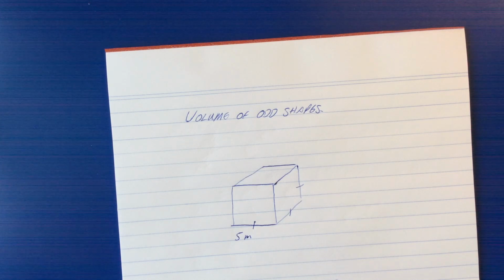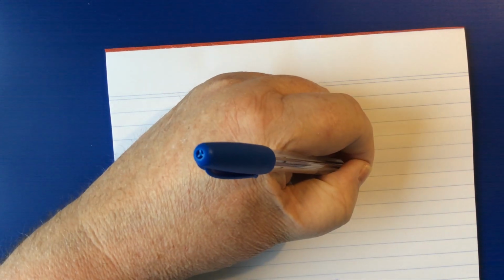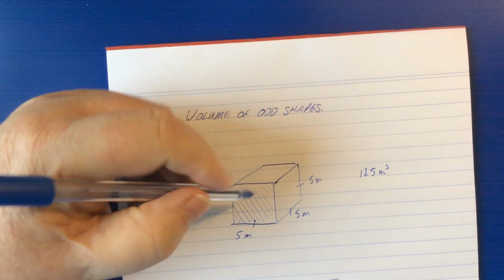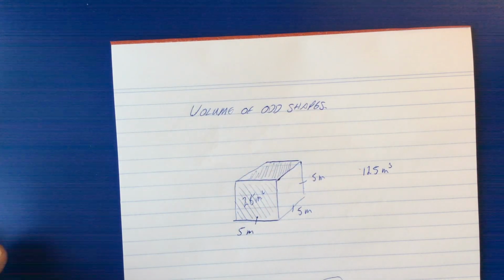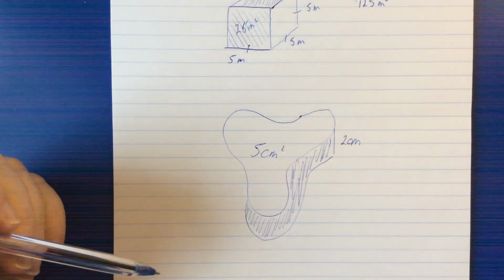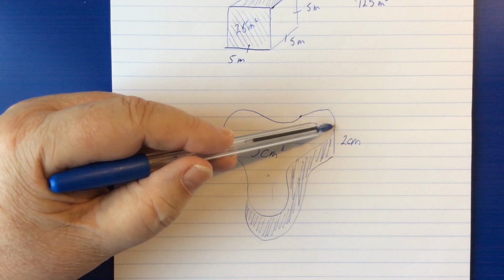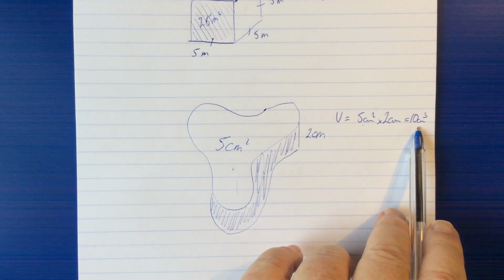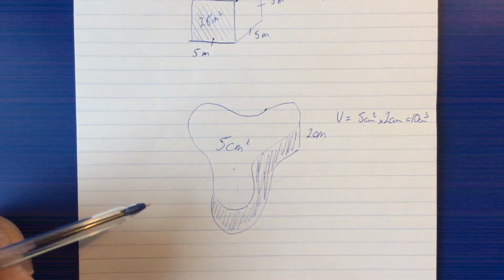The volume of odd shapes